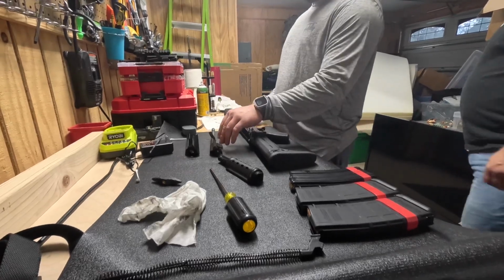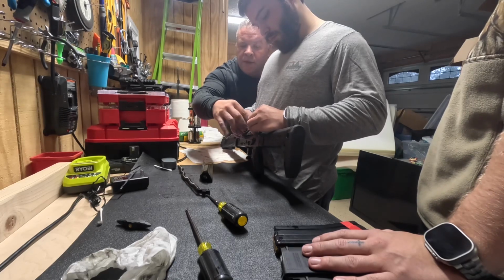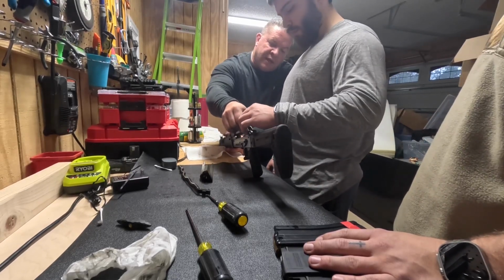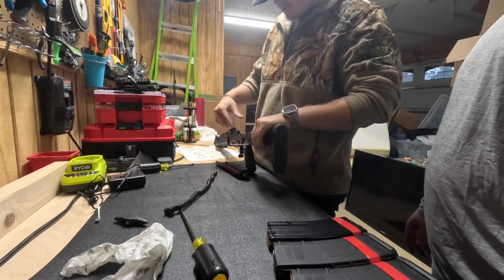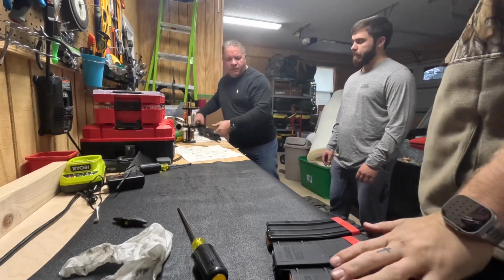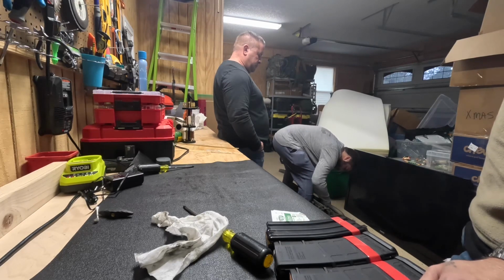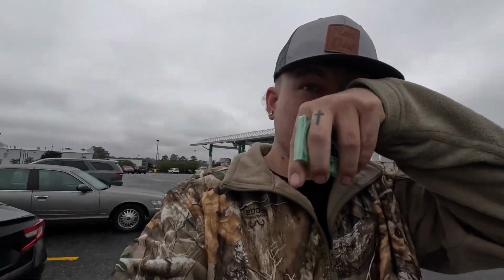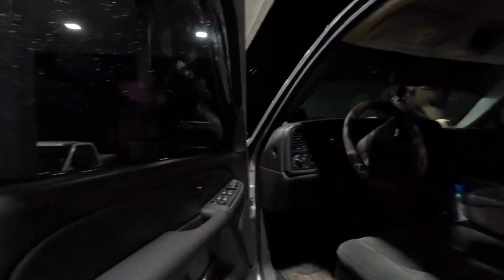Rifle tear down & Cleaning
Cleaning up the rifles… Tons of Gunk

Link to every one channels!

Sol Vlogs